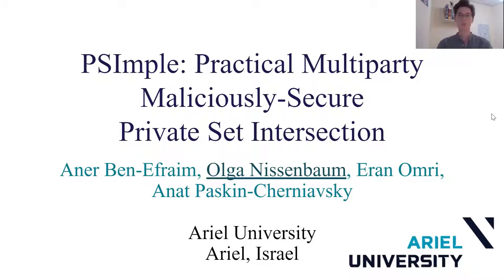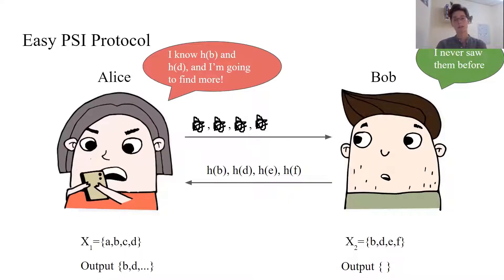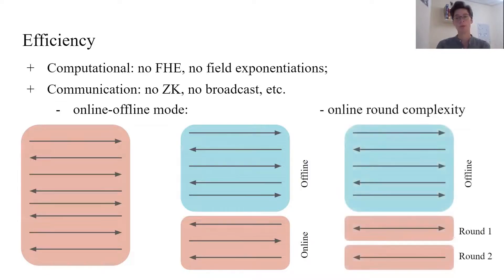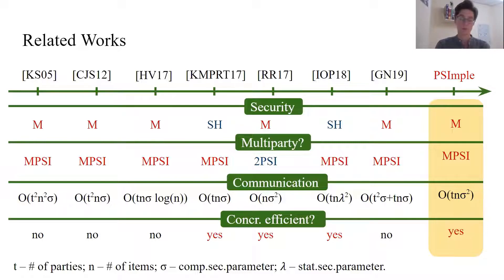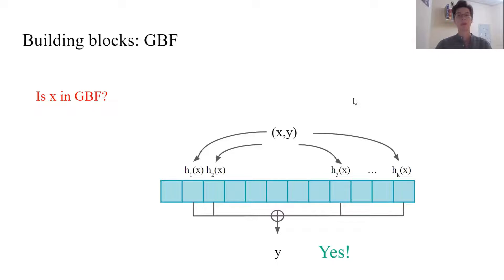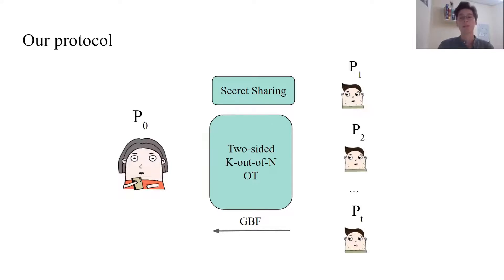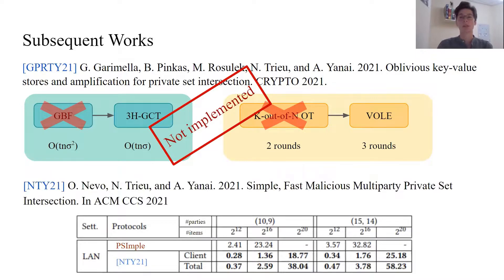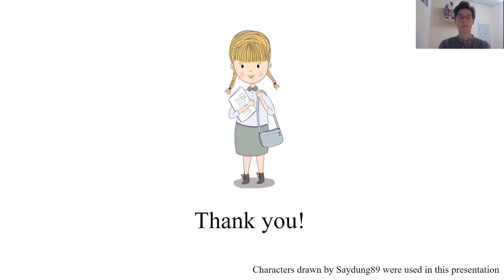"PSImple: Practical Multiparty Maliciously-Secure Private Set Intersection"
Authors:
Aner Ben-Efraim, Olga Nissenbaum, Eran Omri, Anat Paskin-Cherniavsky